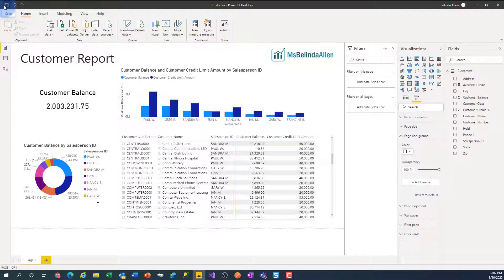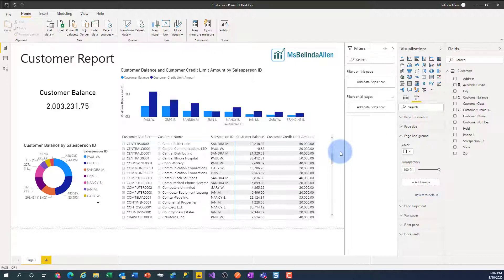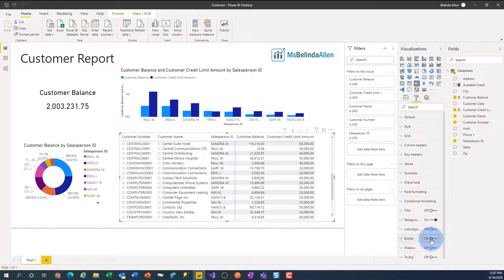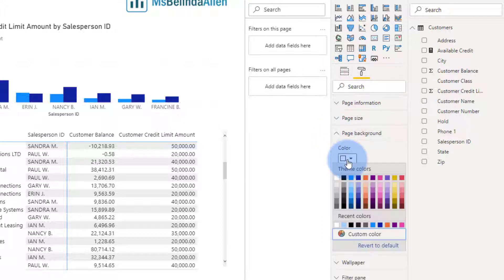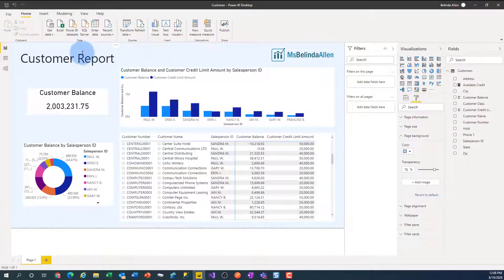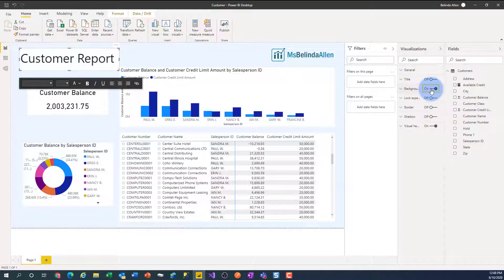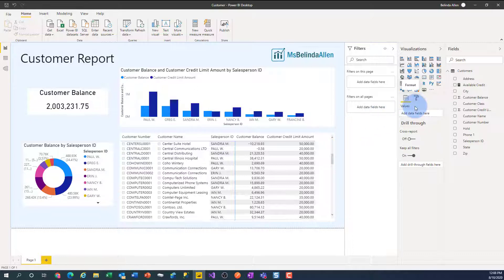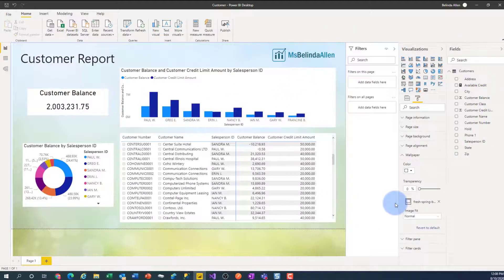Changing the Report Background in Microsoft Power BI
Changing the background of a report in Microsoft Power BI can, and will, change the user’s experience.  In this Tiny Tip I will show you how to make every visual stand out a little more, by just changing the background.